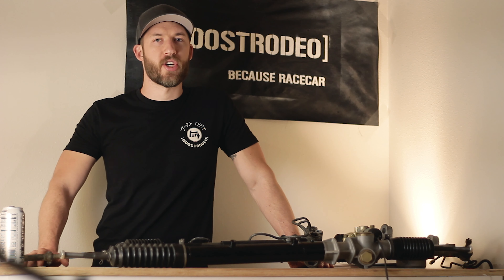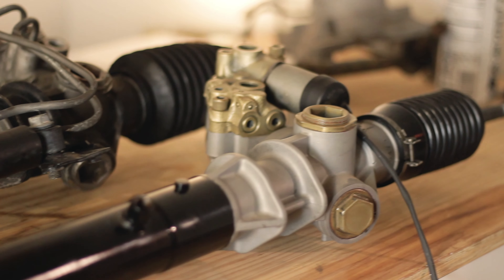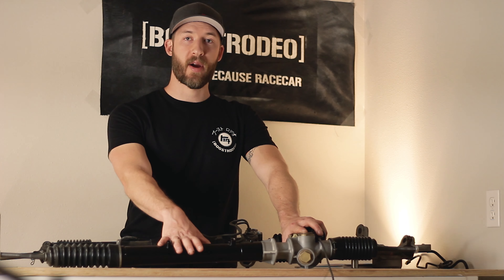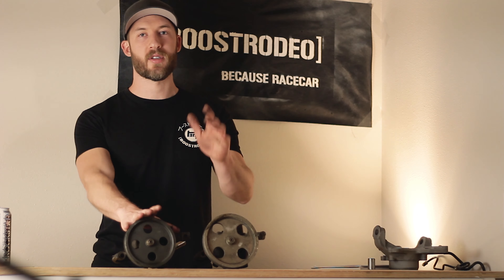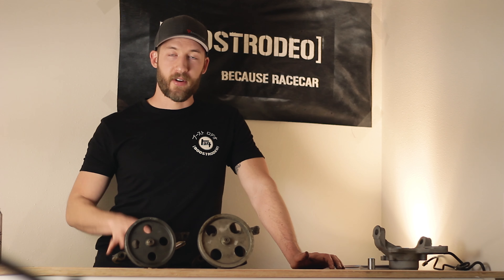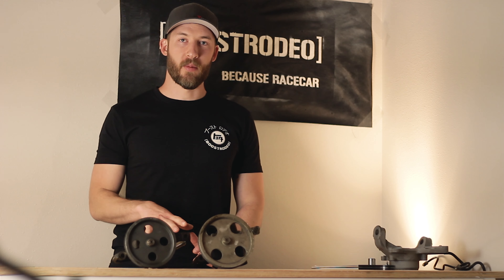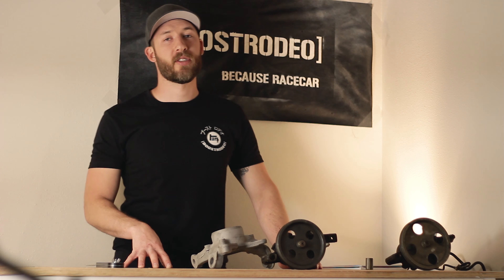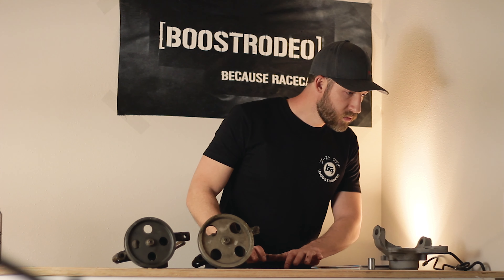Everything You Need To Know About The MKIII (A70) Supra's Power Steering System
This complete guide to the A70's power steering system will go over the different power steering rack and pinons, pumps and electronics over the MKIII's lifespan. We will go over everything you need to know when sourcing replacement components or when rebuilding them. We also cover how to mix and match components to build the ultimate A70 Power Steering setup.